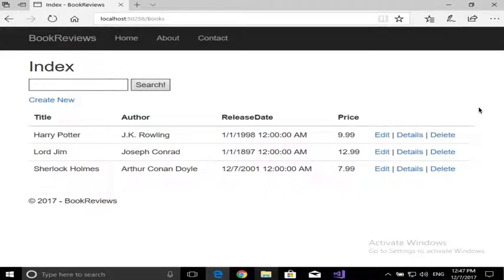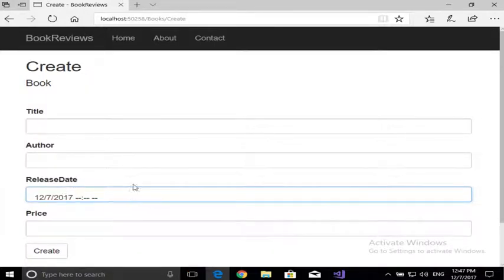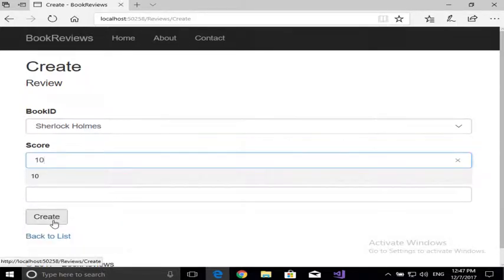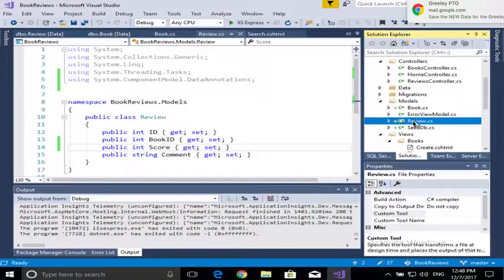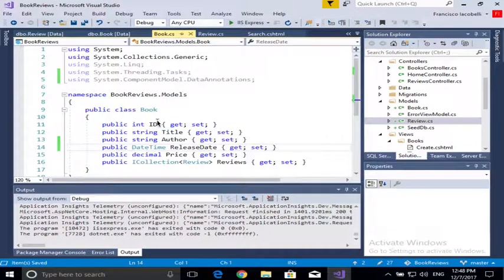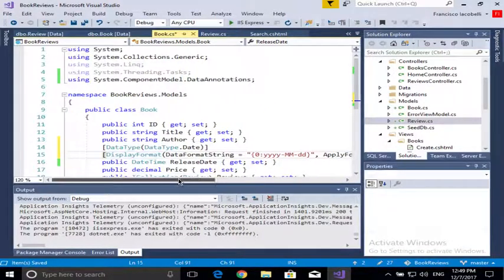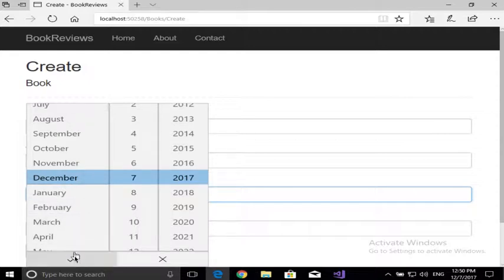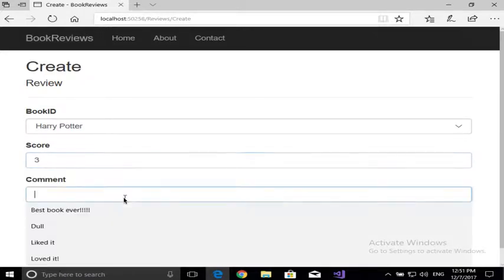Data Annotations in ASP.NET Core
This video describes how to do Data Annotations to change the display of fields as well as to restrict certain values.